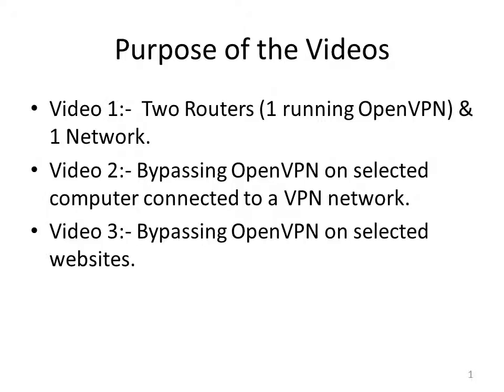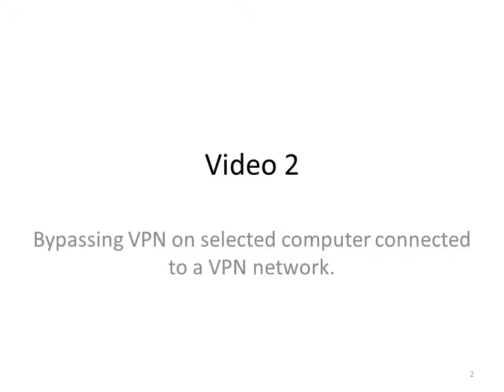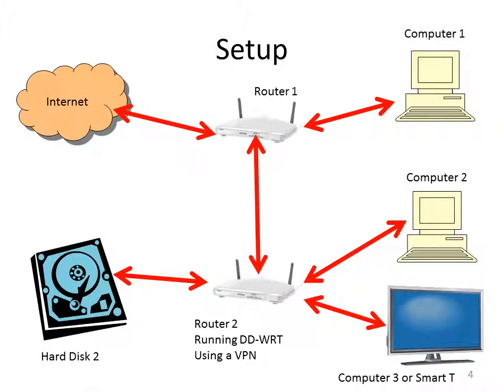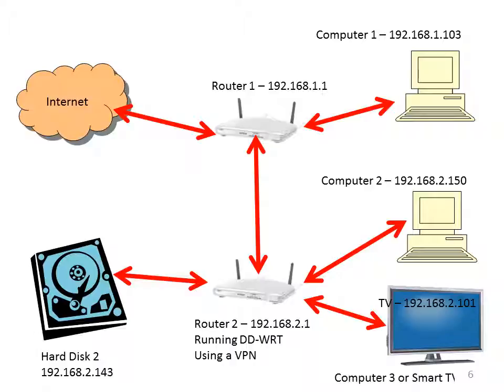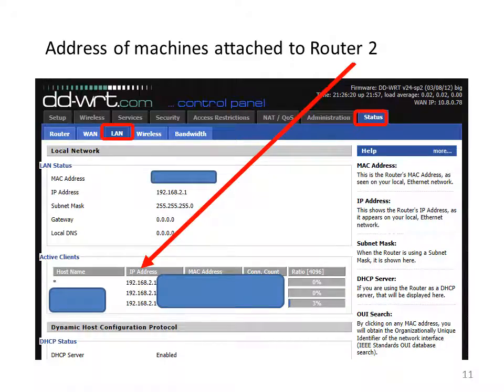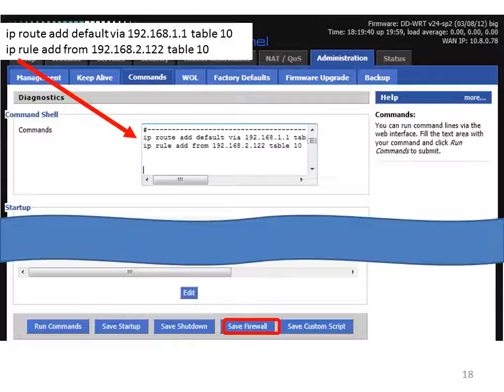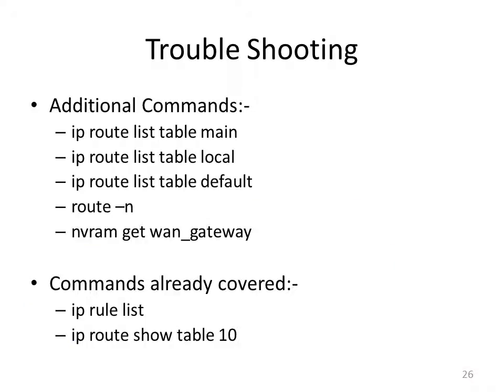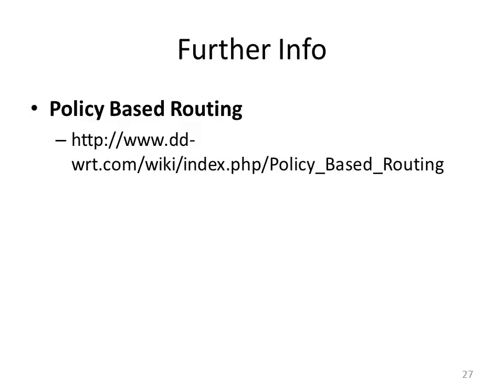Bypass VPN on a selected computer connected to a VPN network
How to bypass OpenVPN on a selected machine connected to a VPN network.

Video is intended to be a tutorial for a beginner for those who wish bypass VPN on selected machine connected to a VPN network. The tutorial is intended to run through the steps necessary to achieve the stated aim without using technical words or jargon. The terms / words used in the tutorial may not be technically correct, as I am not an expert.

Commands used in this tutorial are:-
(Slide 13) ip rule list
(Slide 15) nvram get wan_gateway
(Slide 18) ip route add default via 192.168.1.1 table 10
(Slide 18) ip rule add from 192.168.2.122 table 10
(Slide 20) ip route show table 10

Slide 26:-
ip route list table main
ip route list table local
ip route list table default
route --n